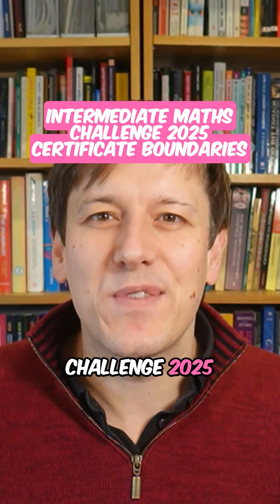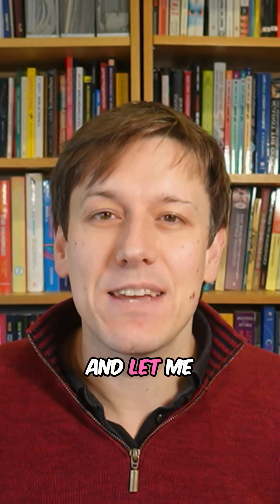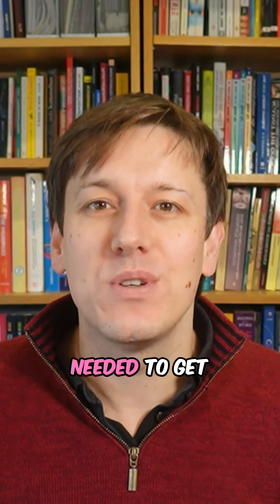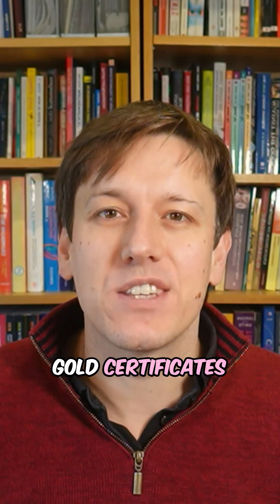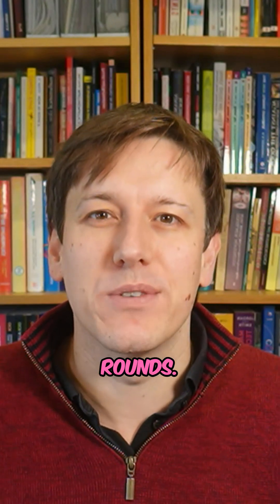UKMT Intermediate Maths Challenge 2025 Certificate Boundaries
The Intermediate Maths Challenge 2025 Certificate and Kangaroo and Olympiad Qualification boundaries are out. How did you do?